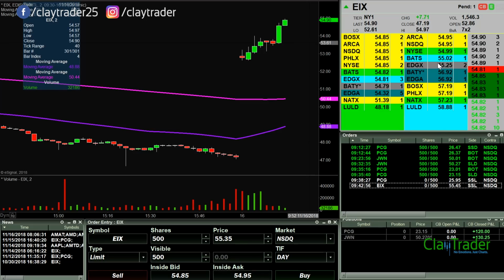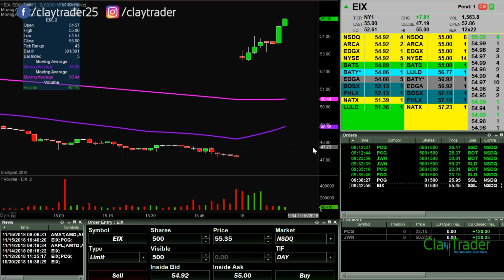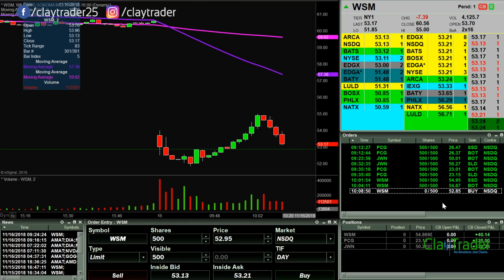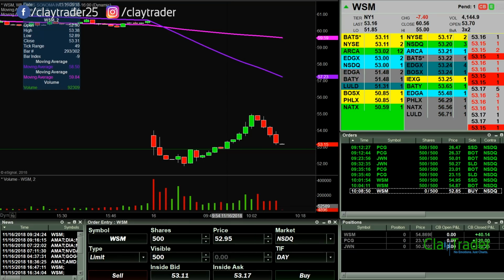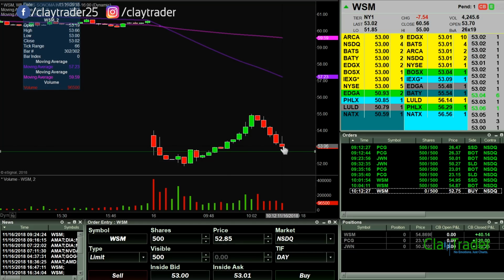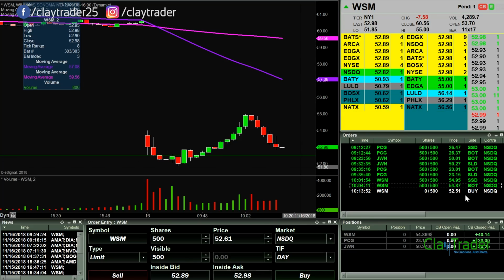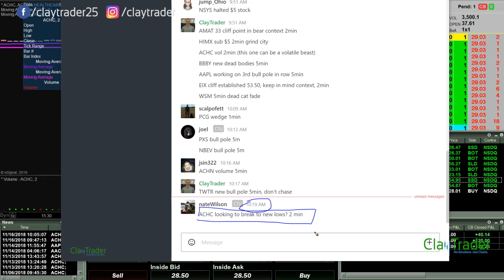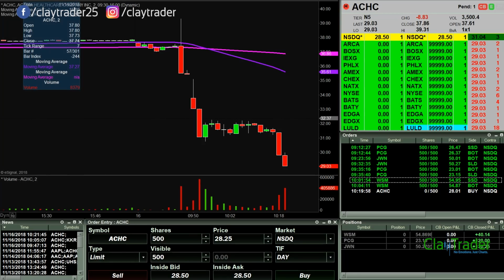Live Day Trading – How I Made $300 in My Pajamas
The part about being a trader that still blows my mind is how I can make money from the comfort of my own home (or any location for that matter) while I’m still wearing my pajamas. With that being said, it isn’t like you can just randomly start making money in the market; however, with a proper strategy and focus on first investing into learning how to properly trade, the sky is the limit. $SPY $FB $TSLA $NFLX $AAPL $SQ $NVDA